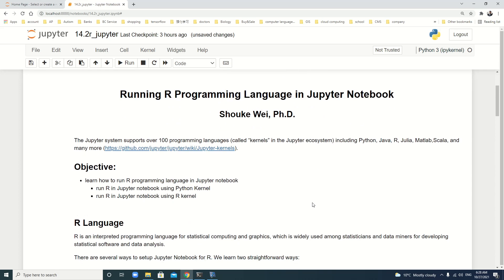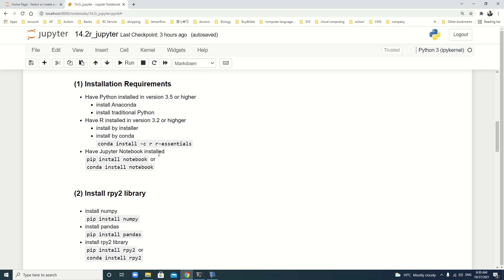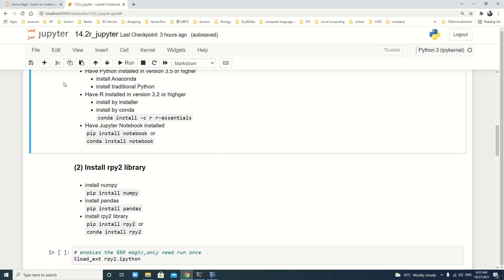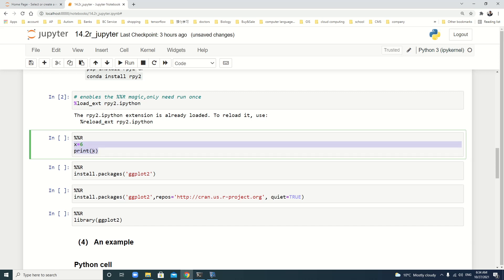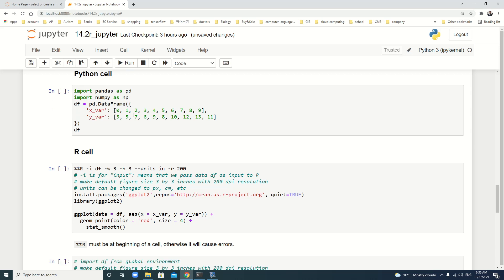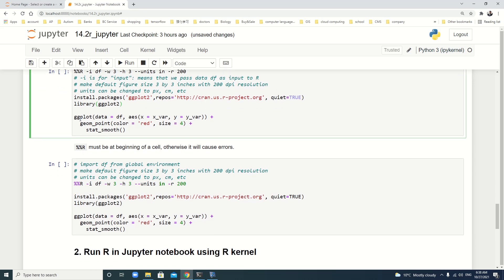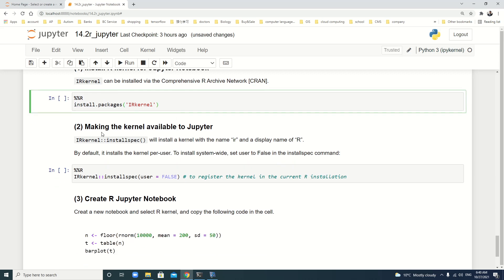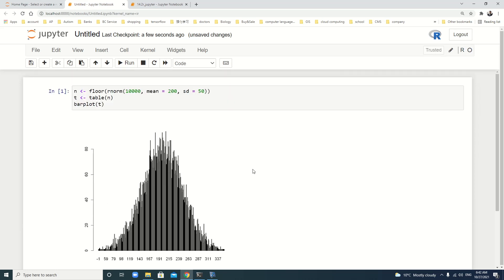How to run R in Jupyter Notebook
This tutorial displays how to run R and Python in one notebook and create R Jupyter notebook and run it. This tutorial is part of the tutorial series of "22 Pretty Handy Features of Jupyter Notebook". It includes 23 videos with 22 features. The rest can be reached by the following linkages: